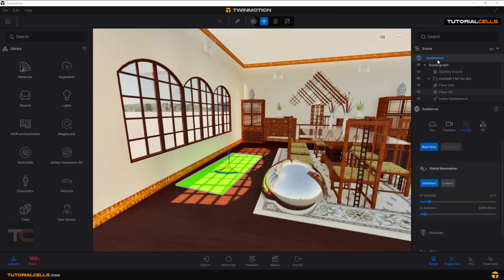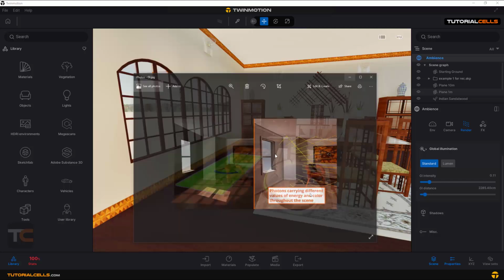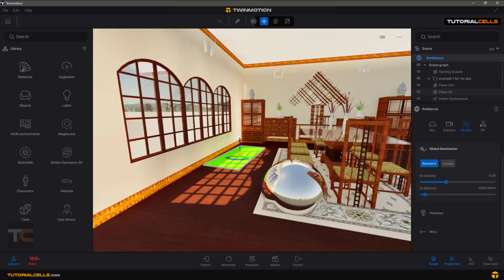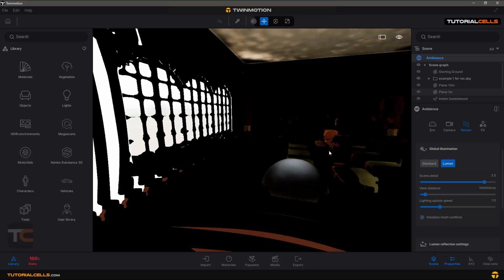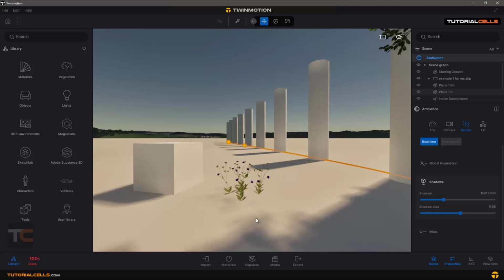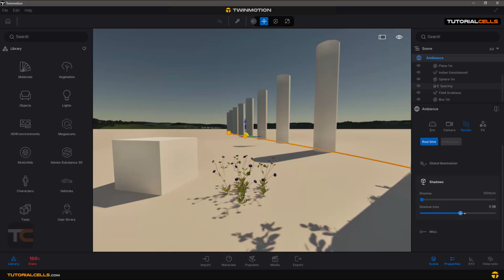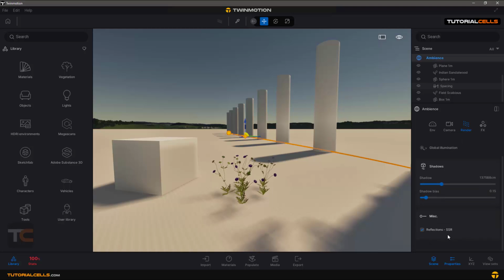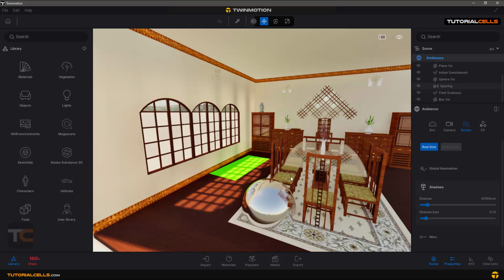0037. render settings in twinmotion 2024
Global illumination, Lumen, Shadows, Path tracer,